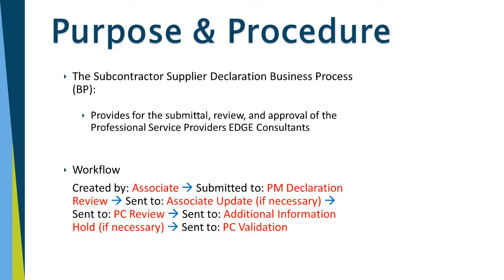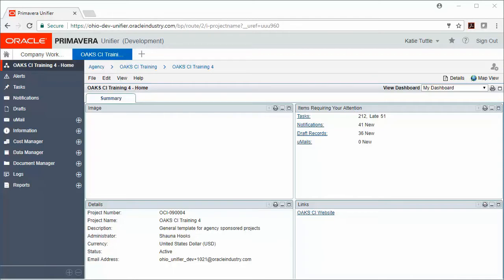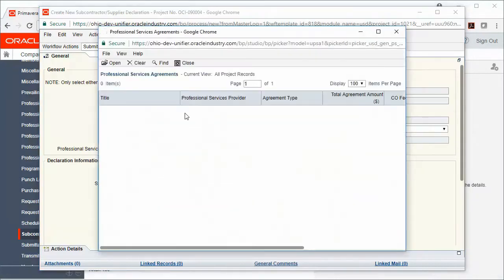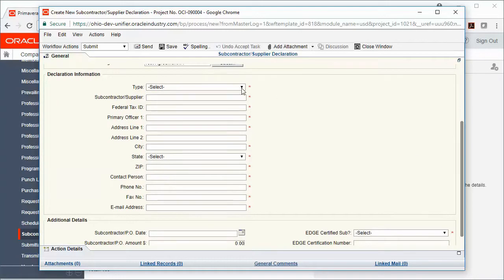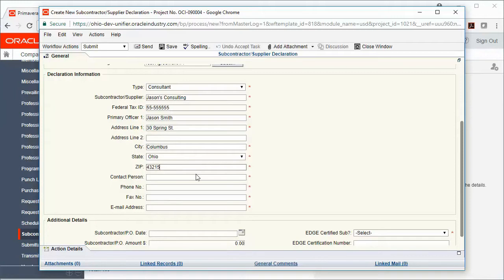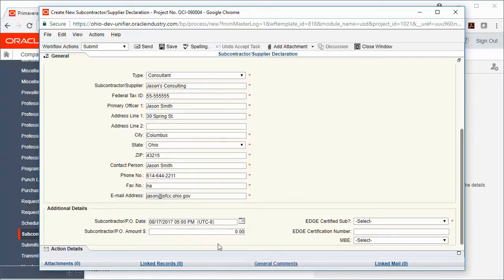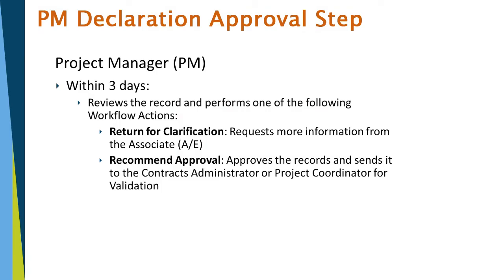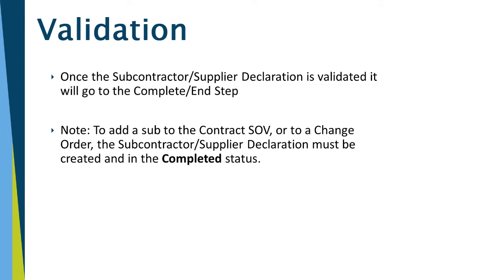Create Subcontractor/Supplier Declaration (EDGE Consultants)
This training video will walk you through the process of creating your declaration records for any EDGE Consultants.